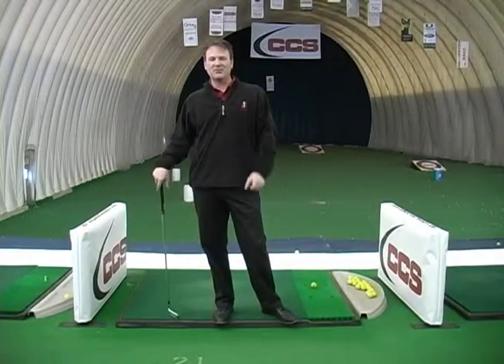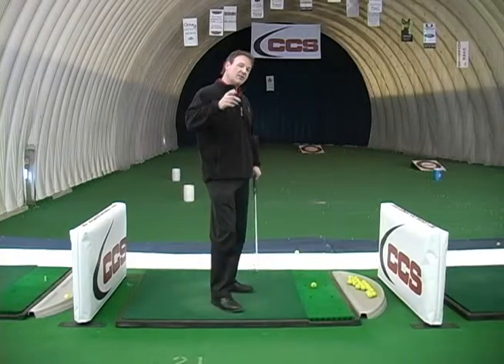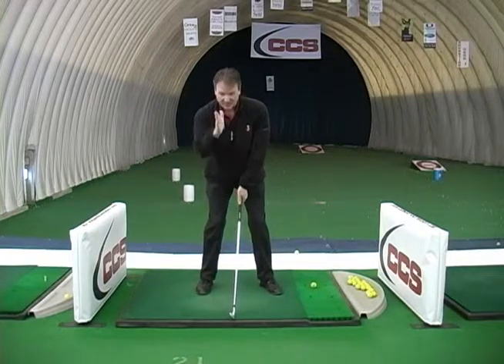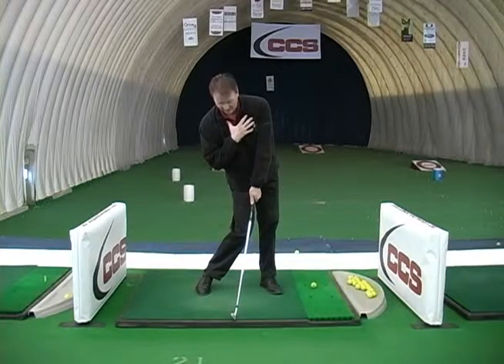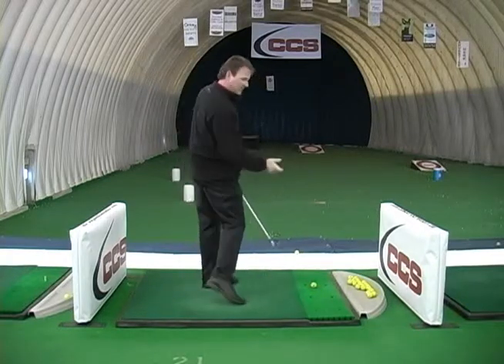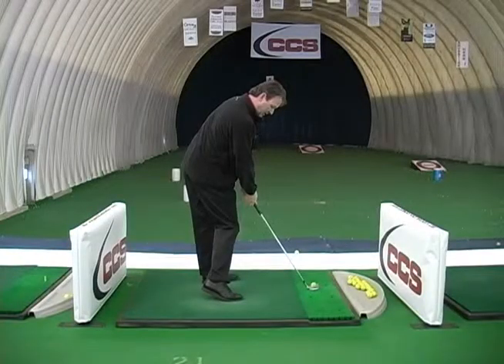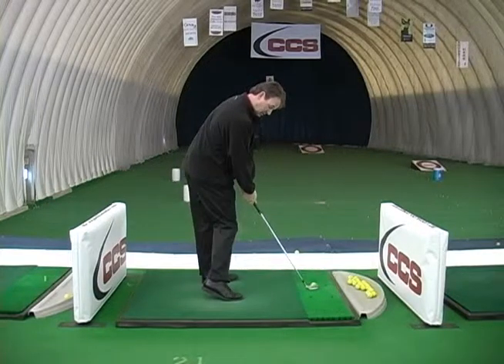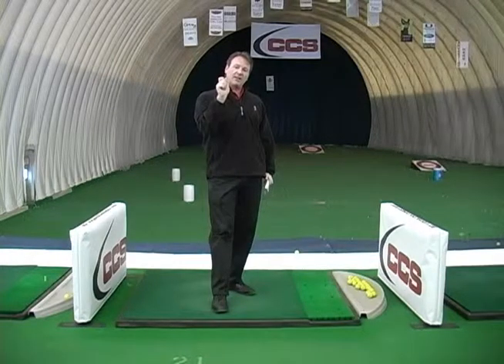Terry Carter Impact Position Drill